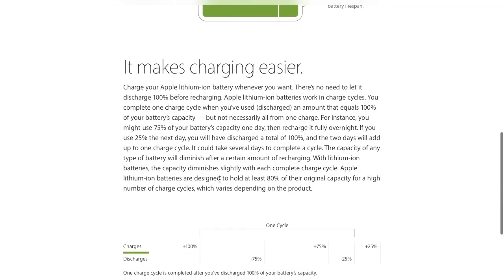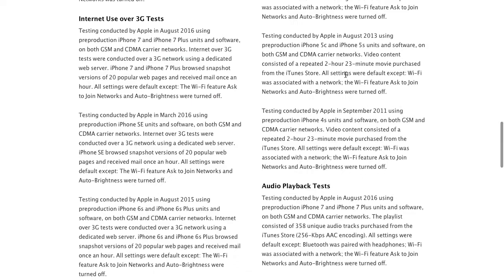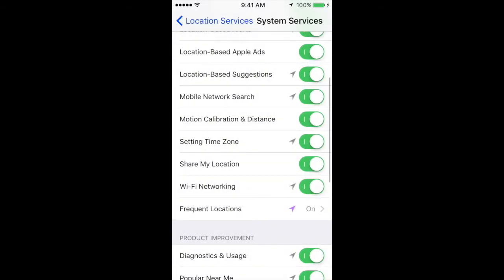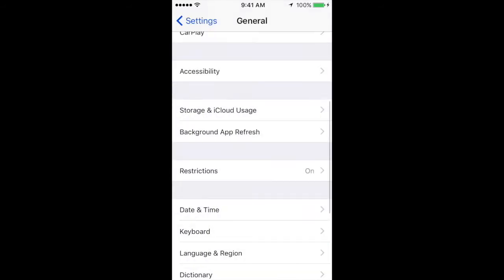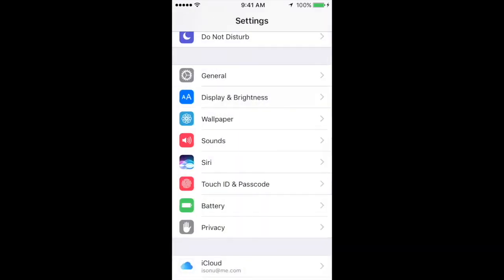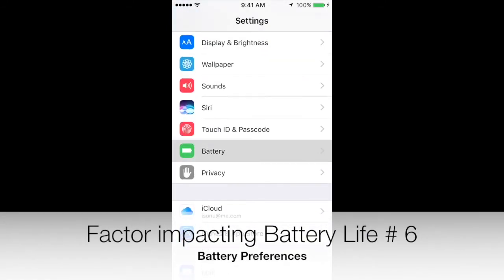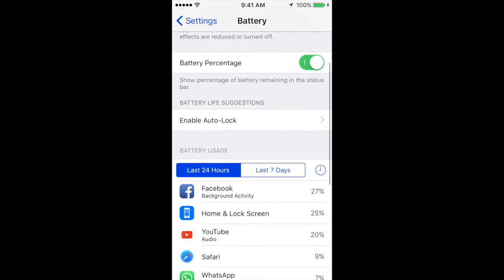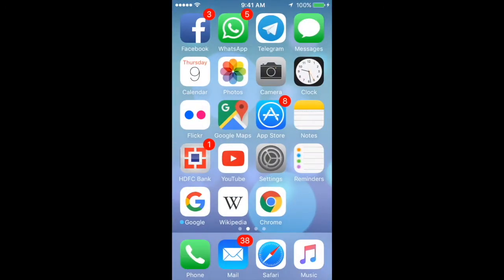iPhone Battery Life | How to Improve/Save/Enhance -Battery Life on iOS - ToDo's , HowTo's , & Myths!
Factors which impacts the Battery Life / Performance - Uncovered ( Edited )

How to Improve/Save/Enhance Battery Life - iPhone , iPad , iPod :  iOS : To Do's , How To's & Myth's

Poor battery life is one of the top complaints among mobile phone owners, especially as they run power-hungry apps that can chew up a battery charge before the day is half over.

7 Factors which impacts the Battery Life / Performance are as below :

1) Location Services - GPS
2) Background Apps - Uses Data
3) Display - Ambient Light Sensor
4) iTunes and AppStore - Keeps tracking your Apps in AppStore for updates - Data
5) Hey Siri - Constantly uses Battery as the Microphone is on
6) Battery Preferences
7) Mobile Data usages

The Super Myth :
1 Stupendous - Mother of all Myths to Enhance the Battery life is

Closing Apps to Save Your Battery -Only Makes Things Worse

it feels like a cleansing, a reset. Best of all, with no apps running, your battery’s in great shape! Right?Wrong

On iOS, for instance, there are five different states an app can be in at any given time.

1)Not Running is obvious: You haven’t launched it, it’s not running.
2)Active is up on the screen and doing stuff.
3)Inactive is a transitional phase, where it’s on the screen but not doing anything as you switch to something else. 4)Background is when the app isn’t in front of your face but is working, refreshing your emails or bringing in the latest fire tweets.
5)Last, Suspended, which is when an app is in the background and doing absolutely nothing. It just sits in memory like a bump on a log.

Generally, there's no need to force an app to close unless it's unresponsive. When you press the Home button two times quickly, the recently used apps that appear aren't open. They're in an efficient standby mode to help you navigate and multitask.

You’re far, far better off letting the system work for you rather than forcing it to re-open and re-start everything every time. Battery questions aside, it makes your phone slower and less coherent

Check out Battery Add on Cases / Battery Pack Cases / Extended Battery Cases you would Love :

iPhone 7/6S/6 :

iPhone SE/5S :

iPhone 5 :

iPhone 4/4S :

Batteries - Why Lithium-ion? - Apple

FAQ's :

Tips to Save Battery Life on the iPhone 7
Tips to Save Battery Life on the iPhone 7 plus
Tips to Save Battery Life on the iPhone 6s
Tips to Save Battery Life on the iPhone 5s
Tips to Save Battery Life on the iPhone 4s
Tips to Save Battery Life on the iPhone 5
Tips to Save Battery Life on the iPhone 4